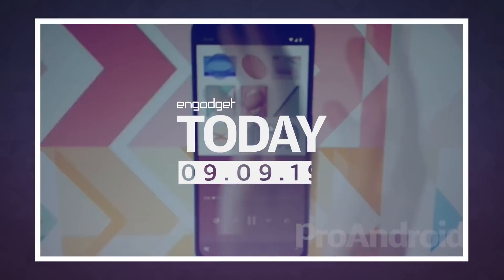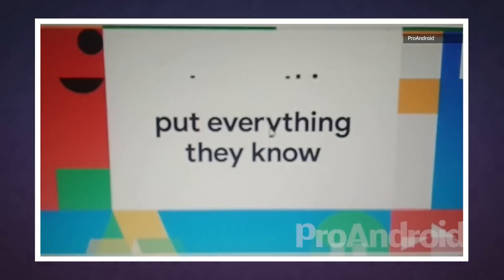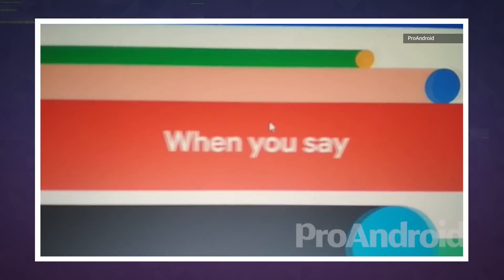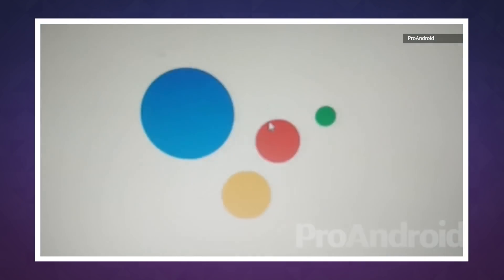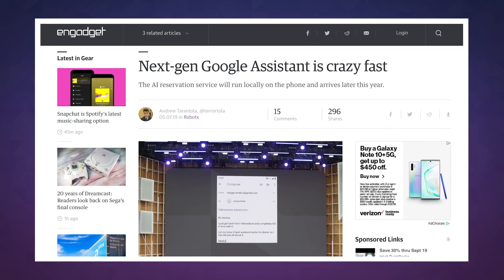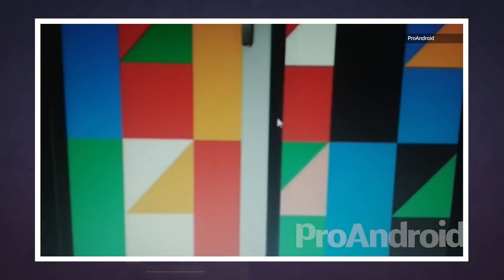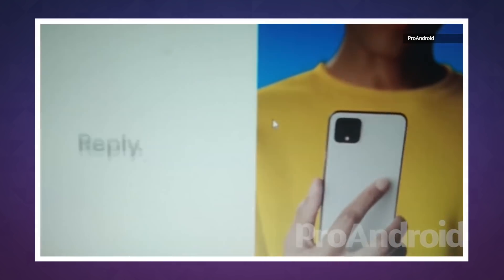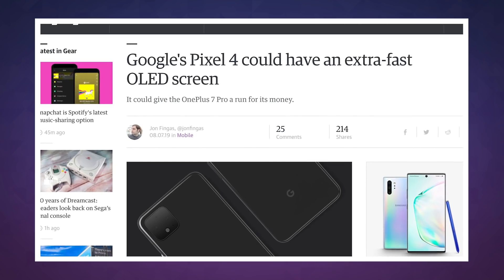Leaked Pixel 4 video confirms astrophotography mode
The Pixel 4 may allow photography enthusiasts to do something they've never been able to do before with a smartphone camera: astrophotography. A seemingly official marketing video uploaded by Pro Android shows Google's newest smartphone will feature a dedicated mode for taking photos of the night sky. Unfortunately, the ad provides few details about how the new functionality will work other than to promise you'll be able to capture "even the stars." Based on the "hold still" prompt shown in the video, the one detail we can glean is that you won't need a tripod to use to take advantage of the feature.